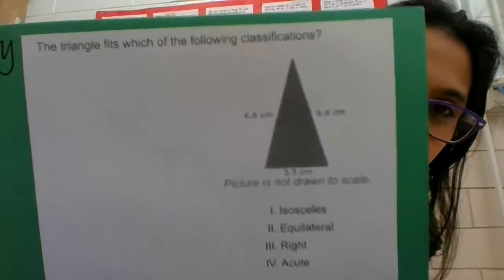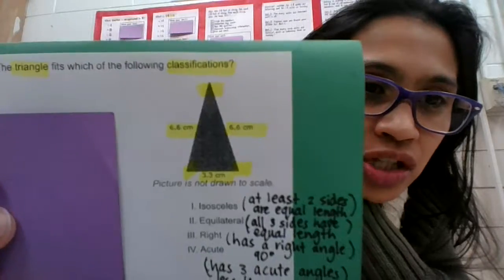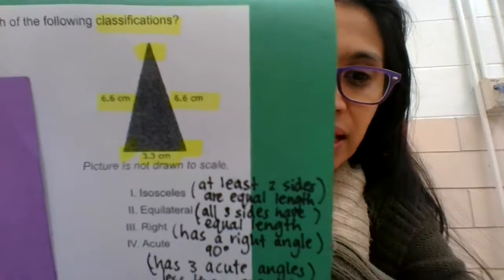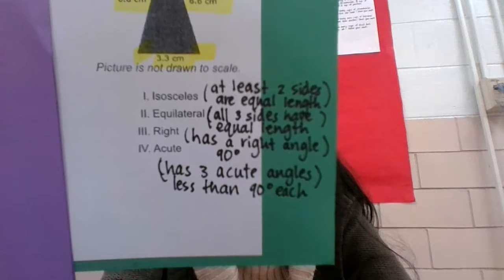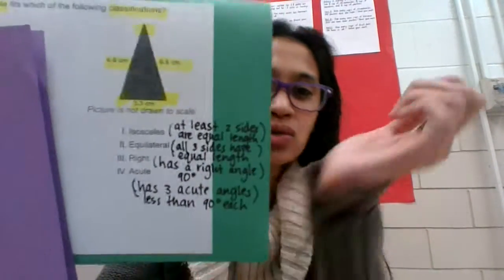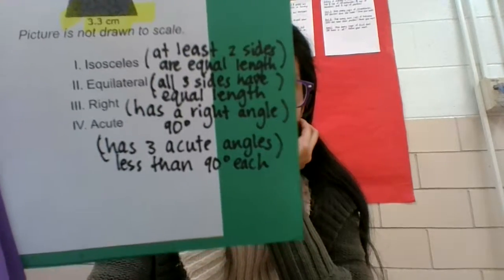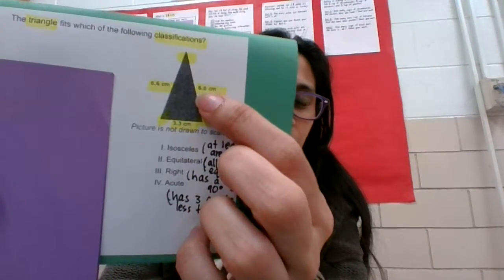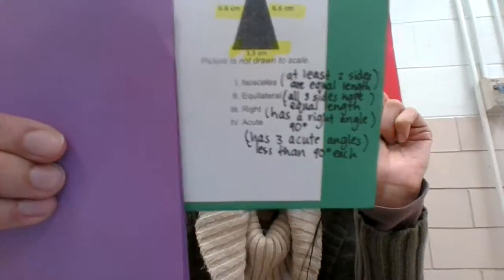Math Test Prep 10 Tutorial (Geometry--Triangles)